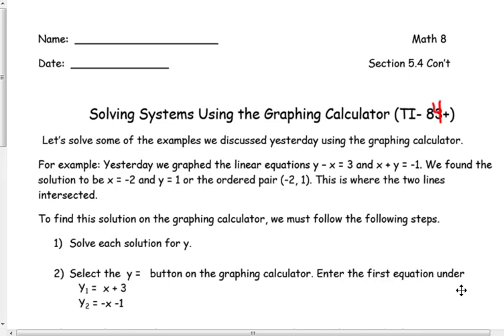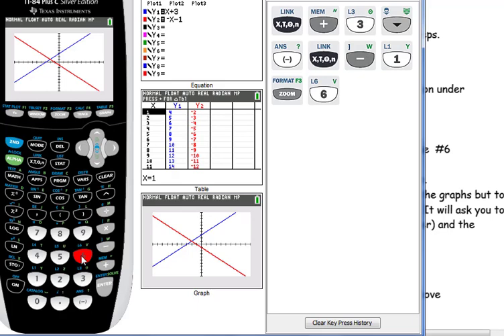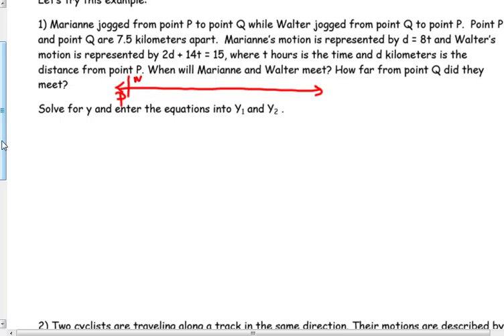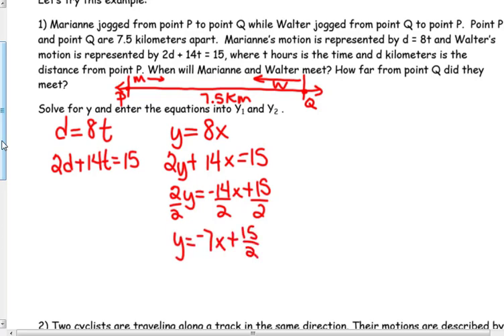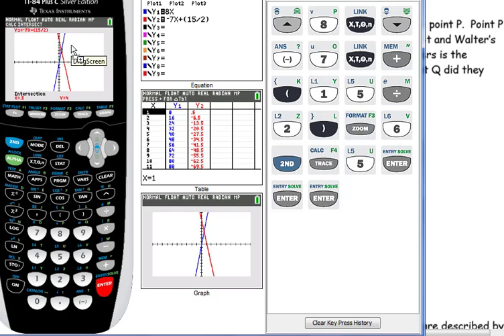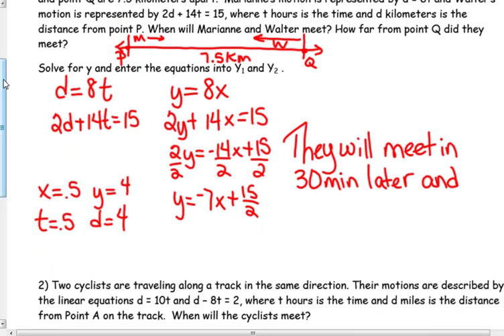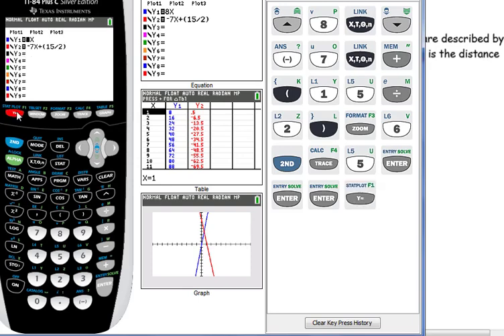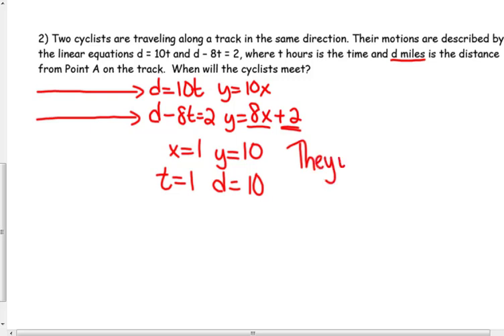Systems Graphically Day 2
Using a Graphing Calaculator